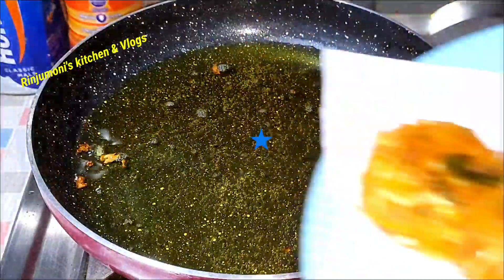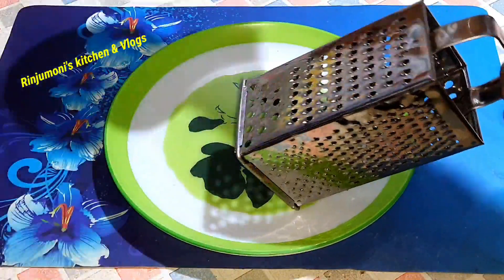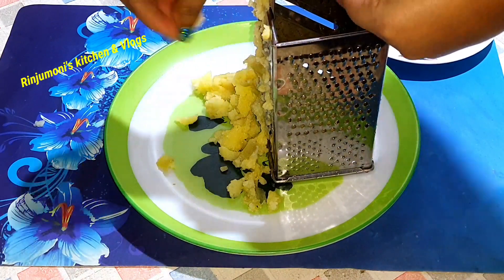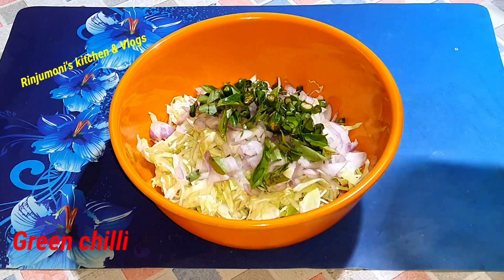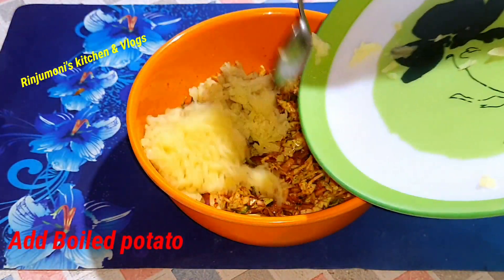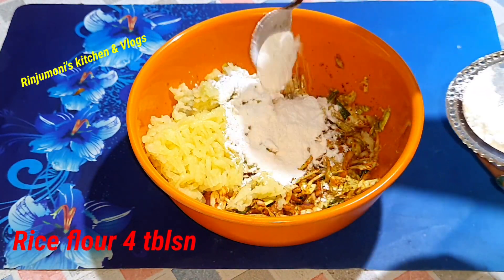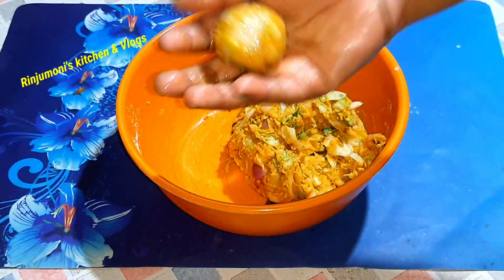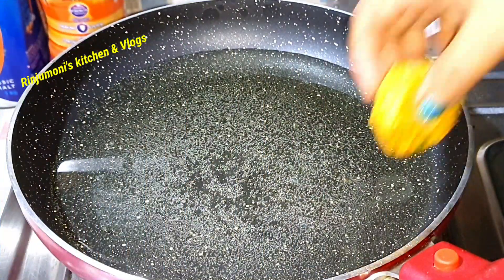সন্ধিয়া চাহ কাপৰ লগত খাবপৰাকৈ বন্ধাকবি দি বনোৱা এটা সোৱাদ লগা ৰেচিপি/ Easy &Tasty Snack Recipe